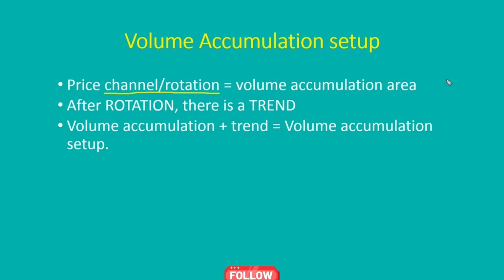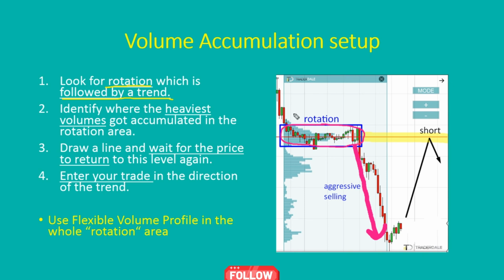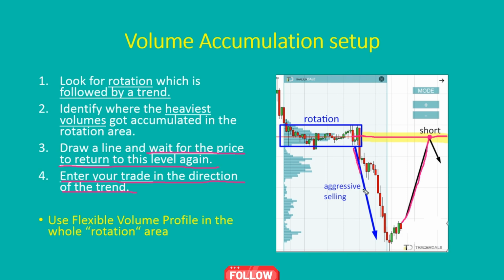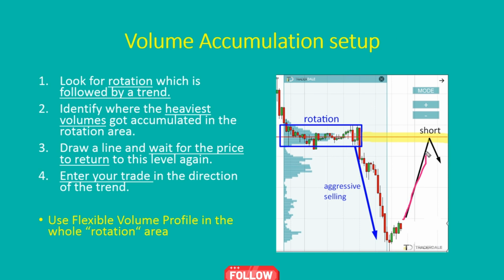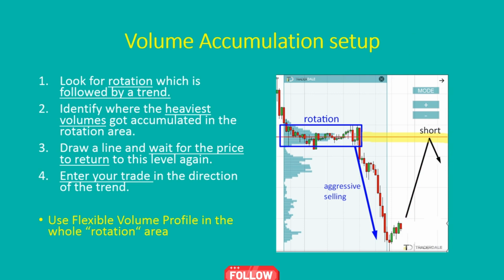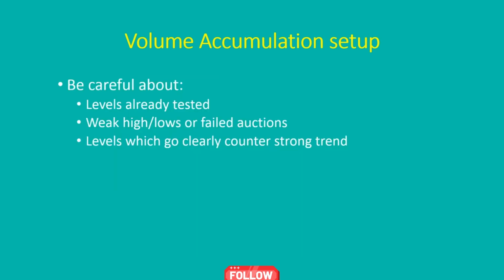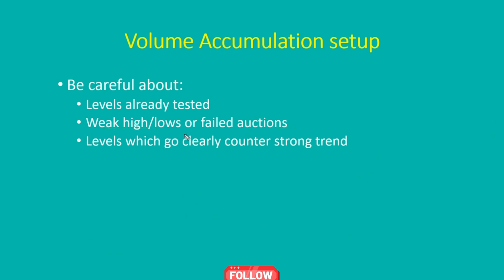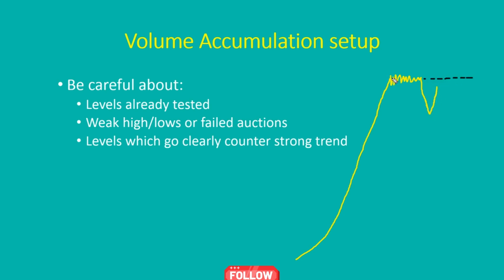19 volume accumulation setup theory